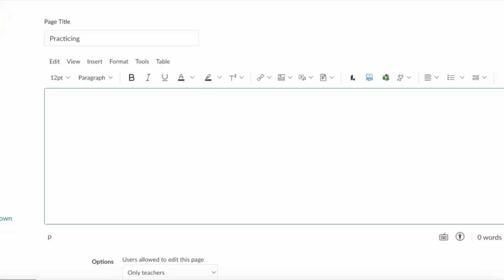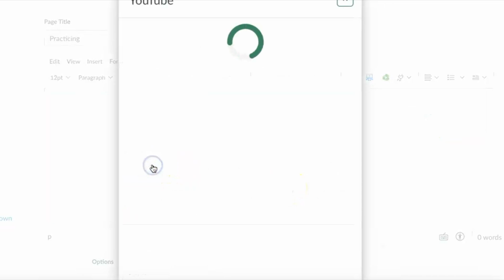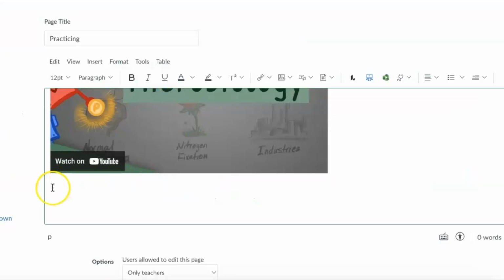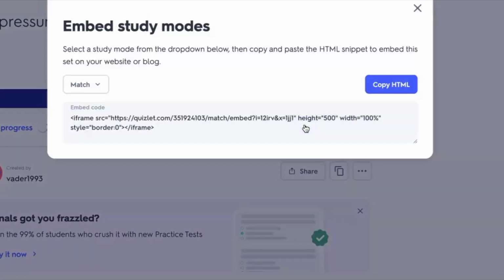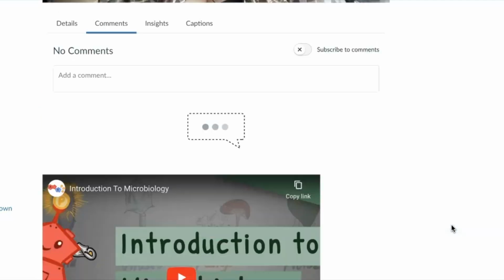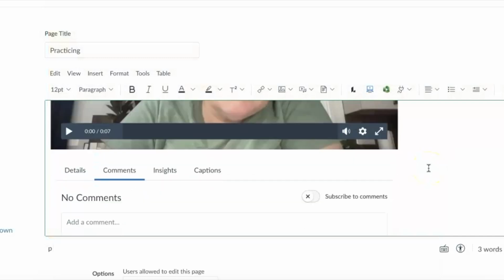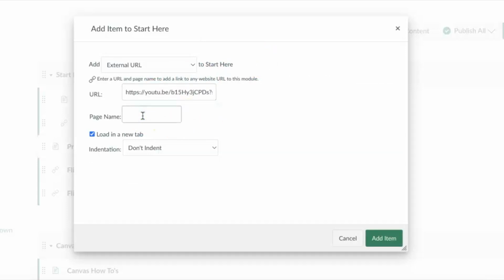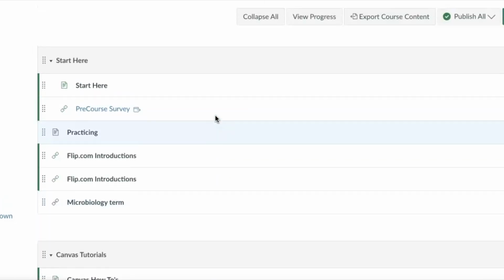BP 40: how to embed videos in canvas